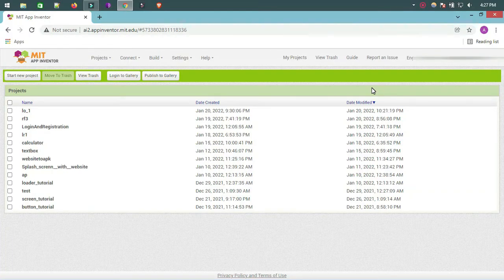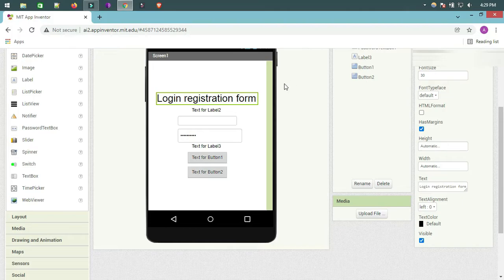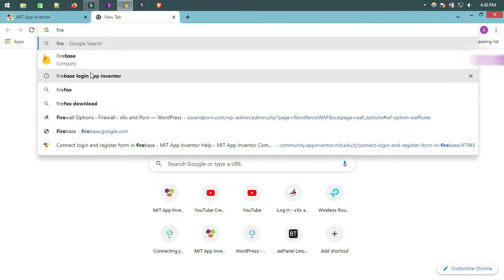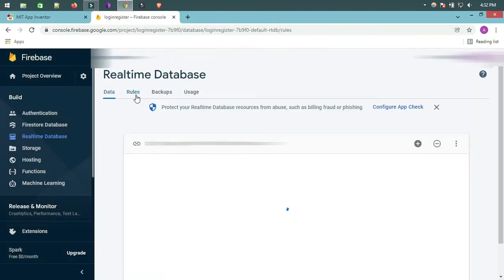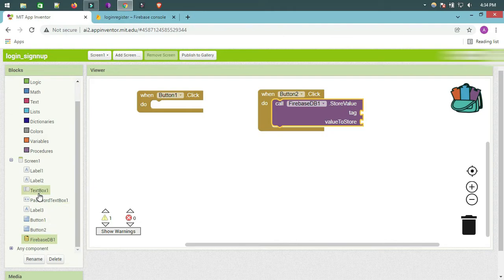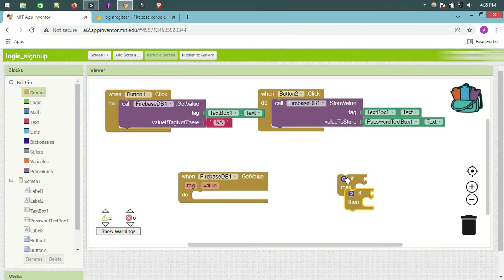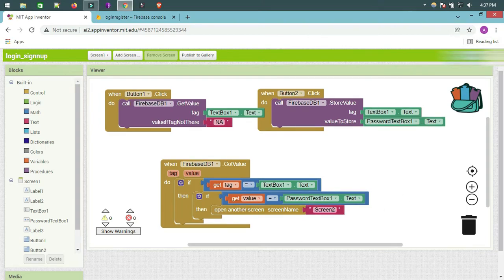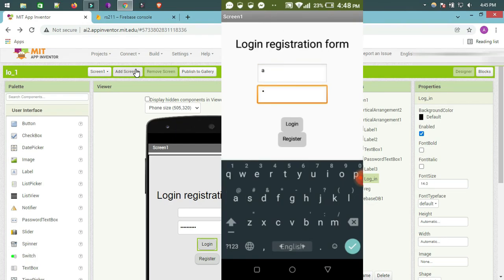MIT App Inventor Tutorial - 9 : Login and registration with firebase real-time database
In this video, we'll look at how to use Firebase authentication. We can use firebase authentication to develop a login and signup screen with firebase. We can use Firebase to store photos and other data. In this video, we'll go over the signup process with Firebase.